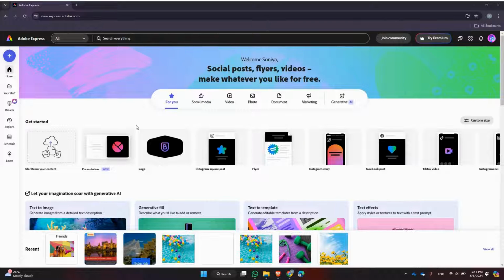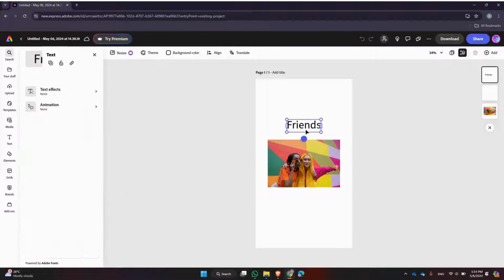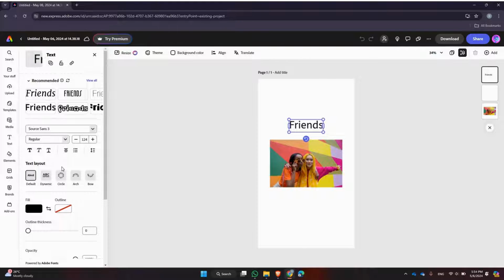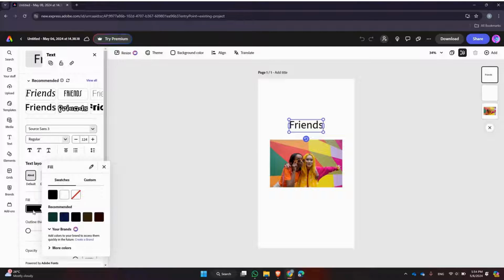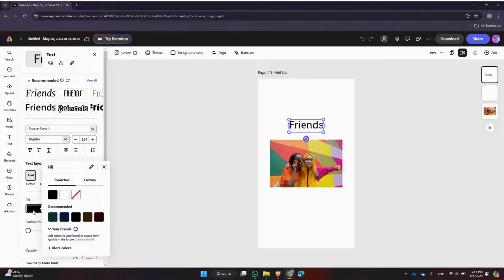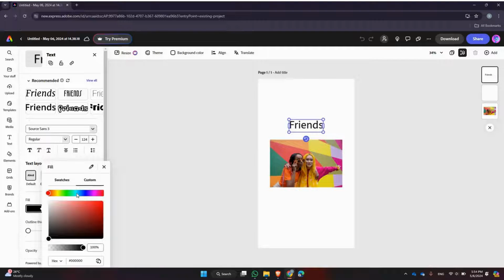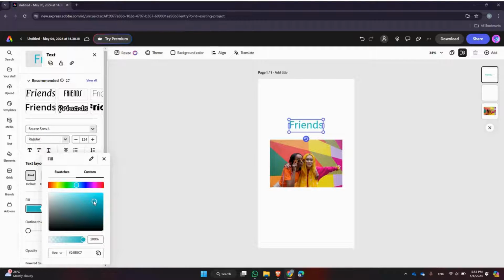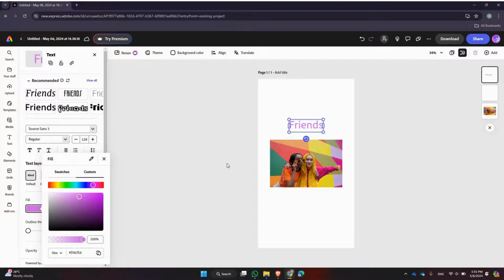How to Change Text Color in Adobe Express 2024?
Want to make your text pop by changing its color in Adobe Express? In this tutorial, we'll show you how to easily change the text color in your Adobe Express projects, allowing you to customize and enhance your designs.

Whether you're working on a desktop or mobile device, we'll guide you through the steps to select and apply different colors to your text, ensuring your designs look exactly how you envision them.
Learn how to access the color palette, use custom colors, and apply these changes seamlessly.